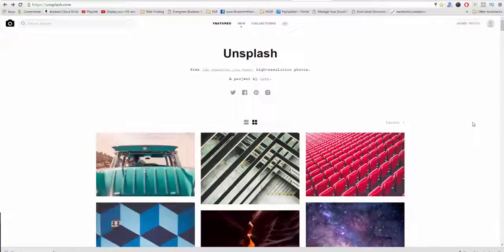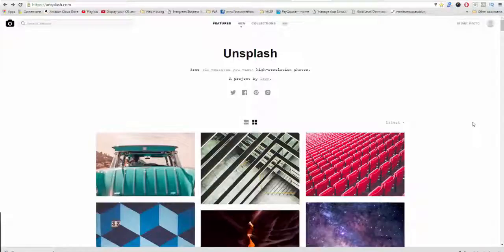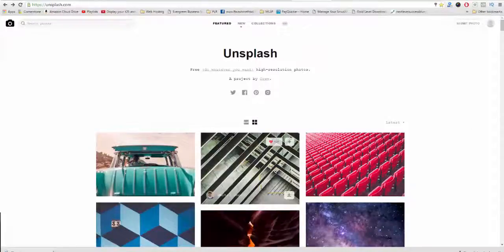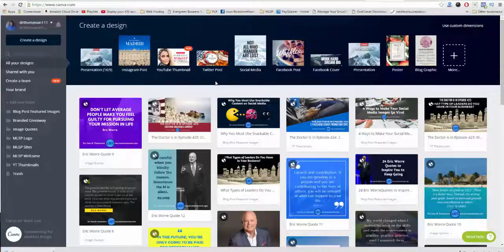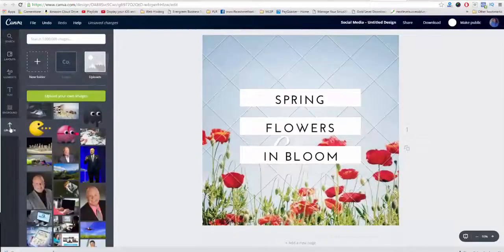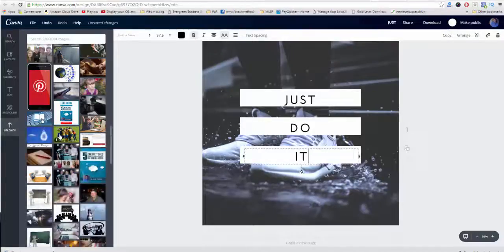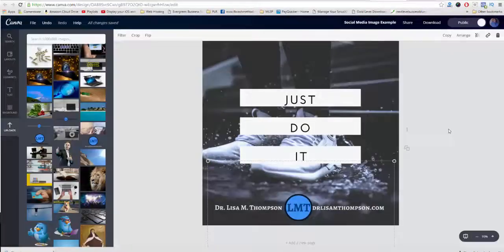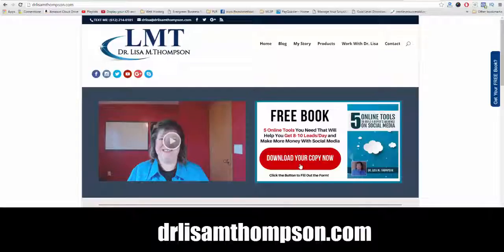The Doctor is In Episode 426: Creating Viral Social Media Images in a Flash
In today's show I'm going to share with you my favorite way to create social media images that get more likes, comments, and shares. This is free, easy, and can be done on a mobile device or laptop/desktop.

Let me know if this episode where I shared with you my best way to create social media sharing images with you fast helped you by sharing it with your friends.